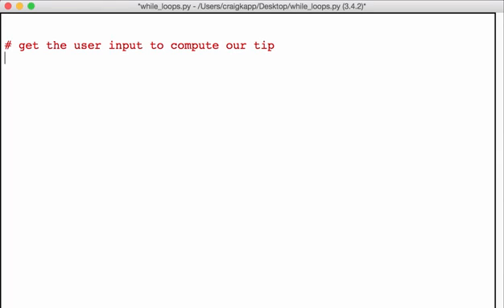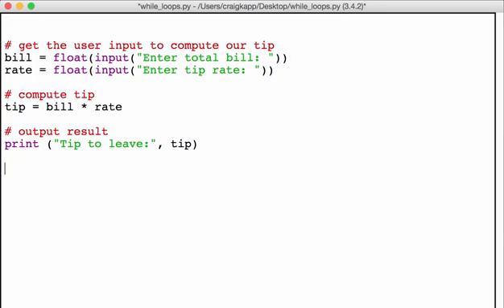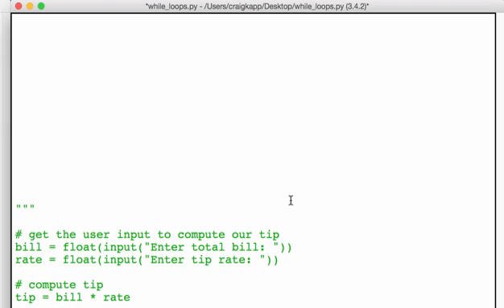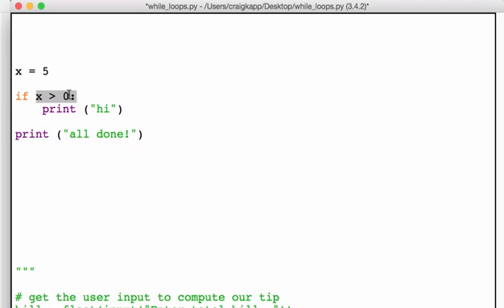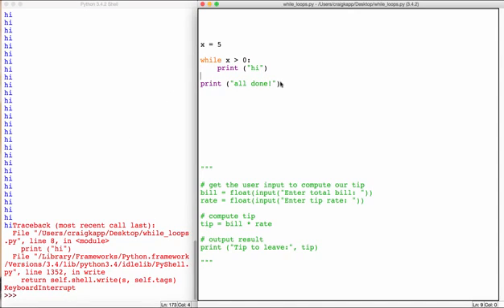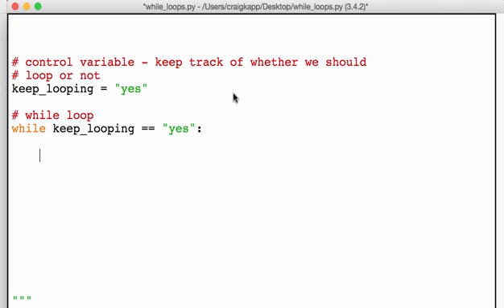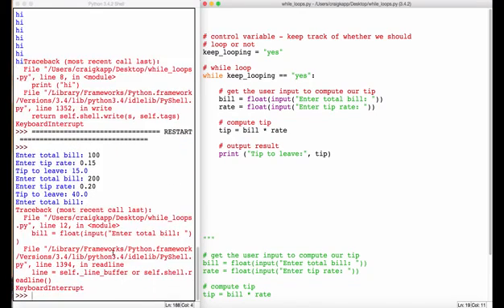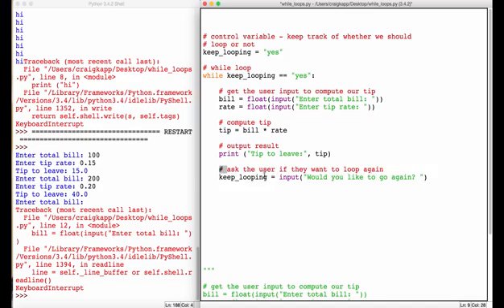Module 4 Video1 Intro to While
A tutorial video from Python mentors